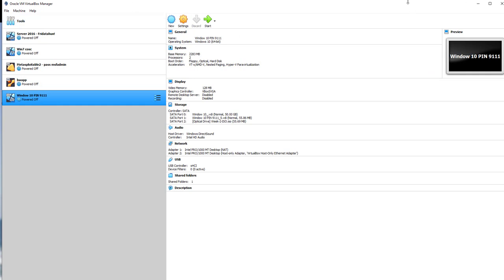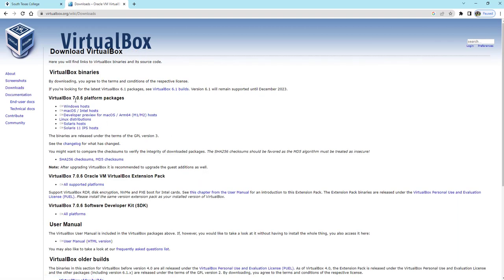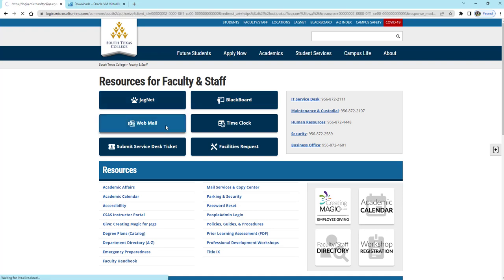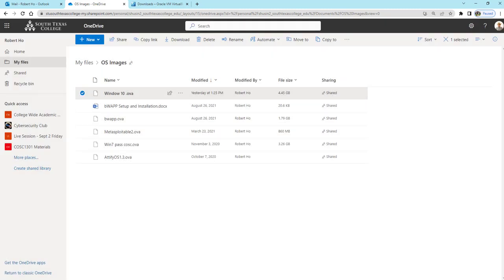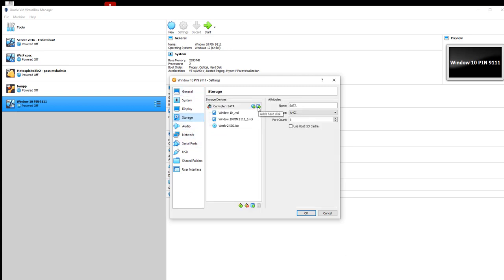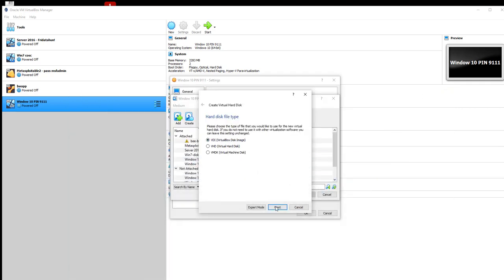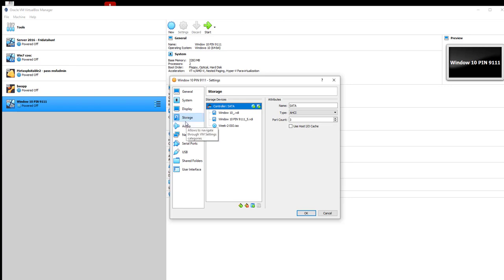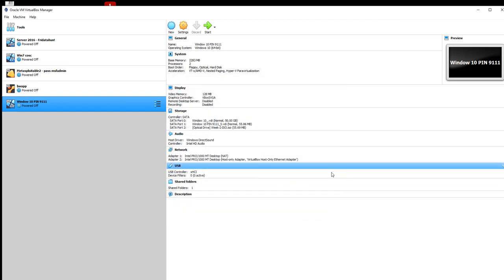Data Acquisition using FTK and dd- Part 1